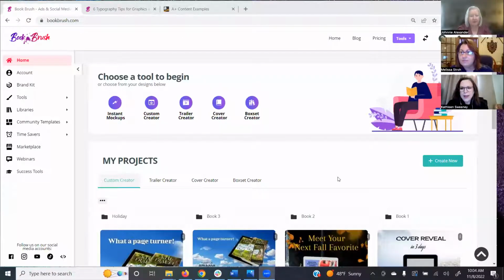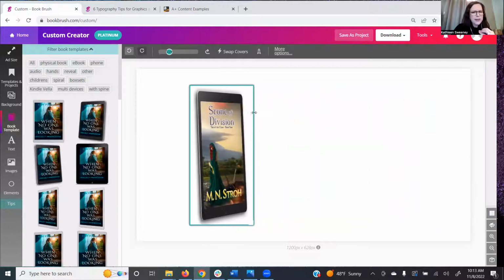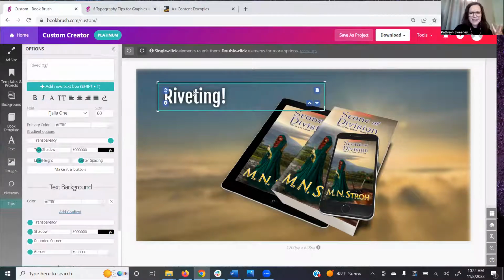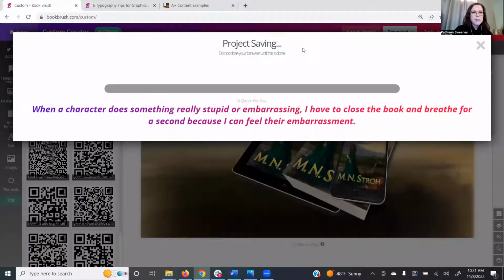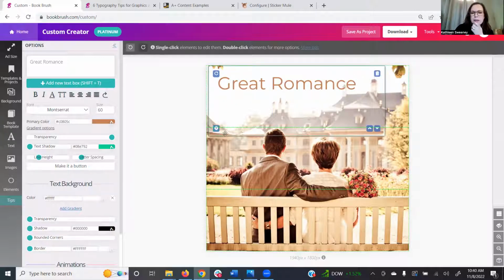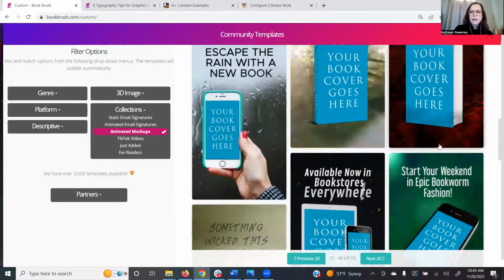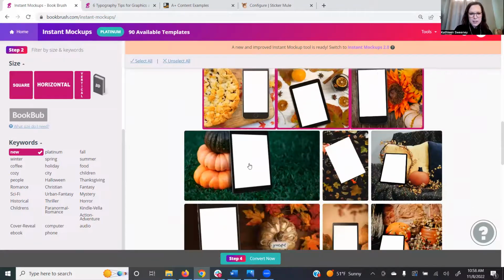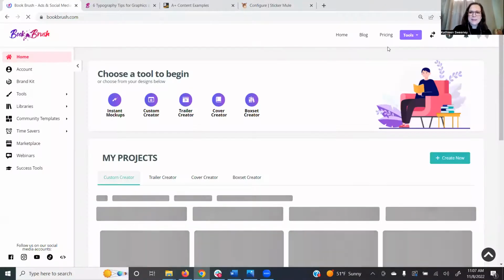Writer's Chat ~ What's New at Book Brush to Make Marketing Fun & Easy with Kathleen Sweeney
Book Brush is a powerful program that makes it easy for authors to include their book covers in a variety of images for a variety of marketing purposes. But Book Brush is much more than that.

Kathleen Sweeney, Manager of Marketing and Customer Service, shares amazing tools for creating social media ads, fun swag, and even animated email signatures. Book Brush even makes it simple to created the popular stacked images now being seen on Amazon Plus.

If you're wanting to add more pizzazz to your marketing campaign--and have fun doing so--then you've come to the right place.

More About Kathleen:

Kathleen Sweeney is the Manager of Marketing and Customer Service at Book Brush. She has over 20 years of marketing experience and has presented Book Brush How-To sessions to over 200 author groups. She thoroughly enjoys working with authors and helping them create eye-catching images and more with the Book Brush tools. She lives in central Illinois with her husband, three busy boys and two handsome cats. Her hobbies include eating tacos and turning socks right side out.